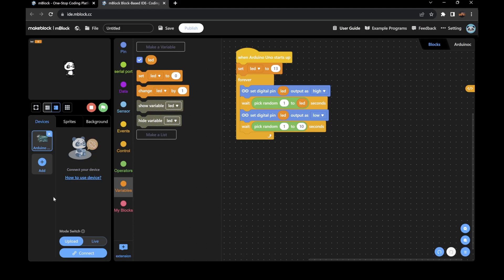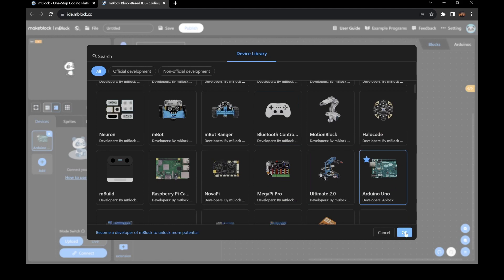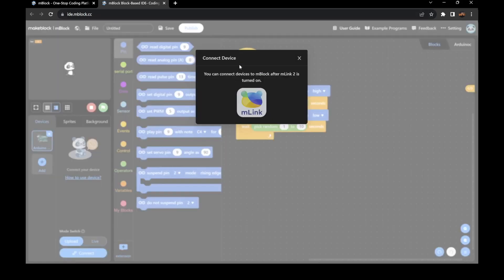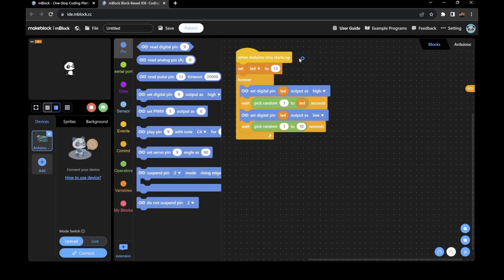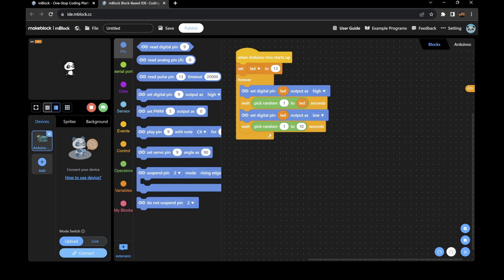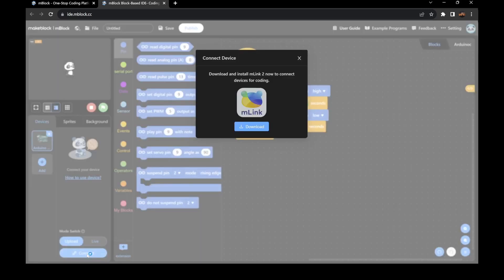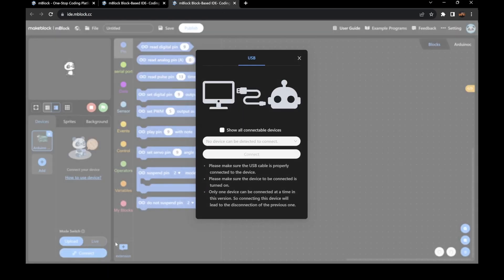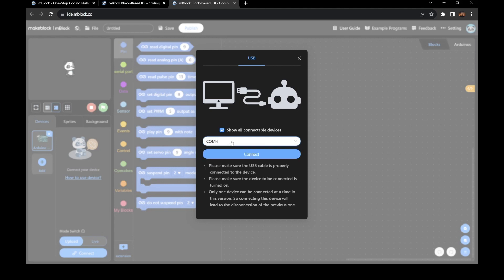mBlock Upload to Uno Tutorial